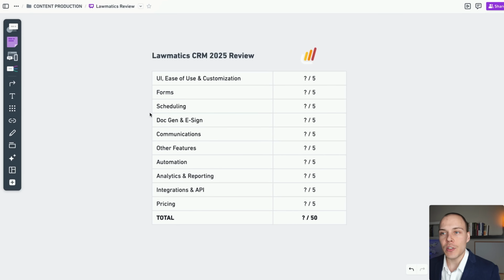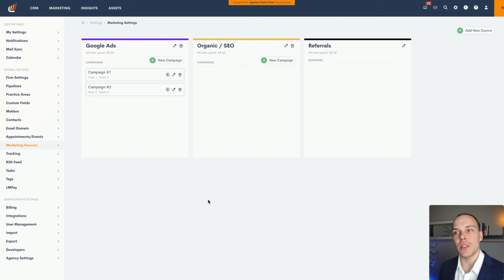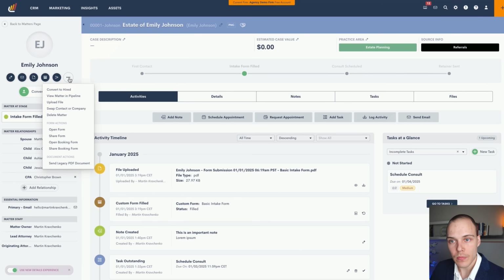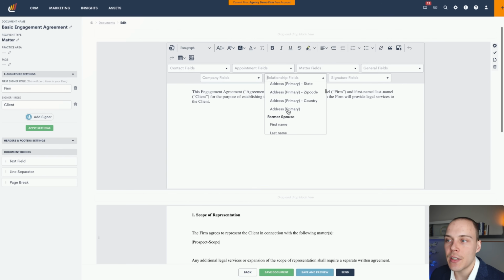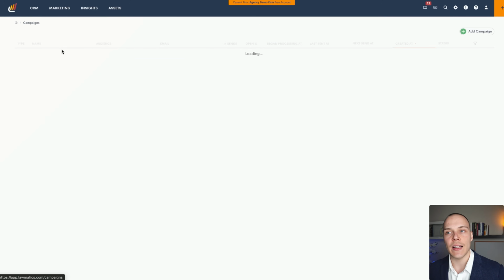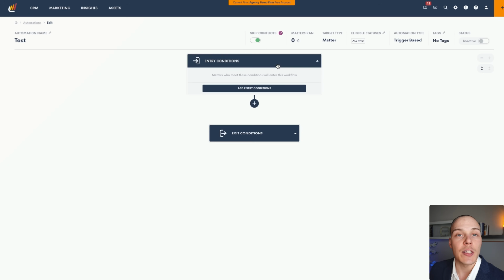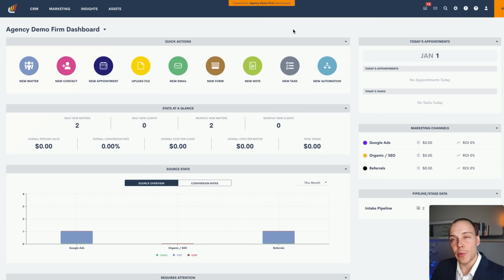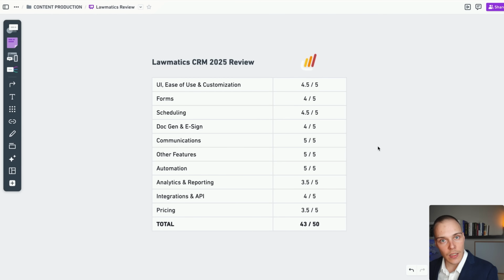Lawmatics CRM: Full Walkthrough & Deep Dive 2025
Want to learn more about how the right tech systems can help grow your law firm?

Choosing the right legal Customer Relationship Management (CRM) tool for your law firm is crucial. But with so many options out there, how do you know which legal software is right for you?

In this video review, I'll walk you through everything attorneys and lawyers need to know about Lawmatics, rating each feature from 1 to 5, so you can better understand whether it aligns with what your law firm needs.

Timestamps:
0:00 - Intro
01:30 - Ul, Ease of Use & Customization
15:39 - Forms
25:32 - Scheduling
33:02 - Document Generation & E-Sign
43:00 - Communications
50:02 - Other Features
56:40 - Automation
01:05:00 - Analytics & Reporting
01:11:35 - Integrations & API
01:17:48 - Pricing
01:20:07 - Final Verdict

🔑 Key features covered in the review:
- Intuitive interface that makes Lawmatics one of the most user-friendly legal CRMs
- Creating custom intake forms that automate your client onboarding process
- Scheduling system that prevents double-bookings and streamlines client appointments
- Generating engagement letters and legal documents with e-signatures
- All-in-one communication hub with email sync, SMS, and client portal features
- Robust conflict checking, task management, and billing tools to optimize your practice
- Legal workflow automation, e.g. automated document generation & email updates
- Integration with case management systems (e.g. Clio, Filevine, PracticePanther), other tools (e.g. DecisionVault, CallRail, QuickBooks), Zapier and Make
- Key performance metrics with built-in analytics and customizable reporting

Have any questions about implementing Lawmatics or other legal CRM solutions in your law practice? Drop them in the comments down below!

I'm Martin Kravchenko, CTO and Co-founder at Swans. We build custom AI and automation solutions for Personal Injury law firms across the US.

What we do:
1. R&D - vet software for you to separate AI hype from hard ROI.
2. Strategy - identify what operating & AI systems your firm truly needs.
3. Execution - build, deploy, and drive adoption at scale.